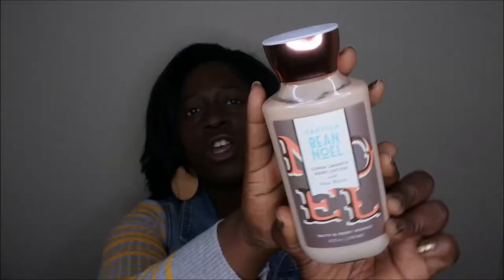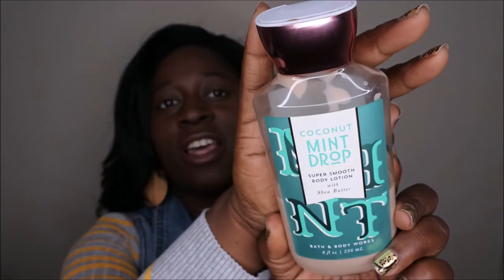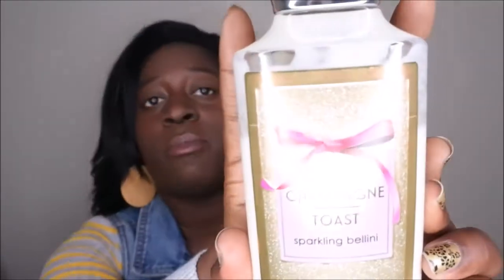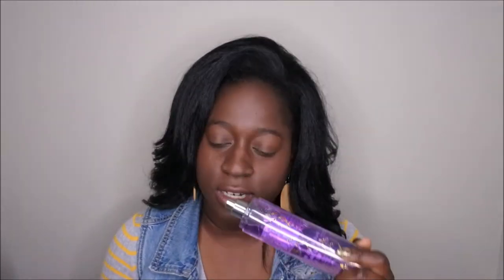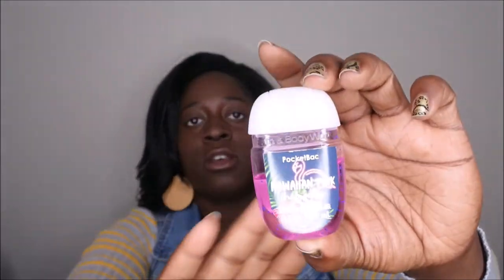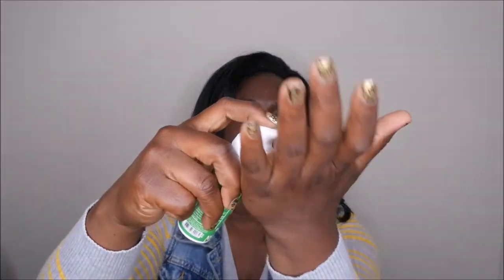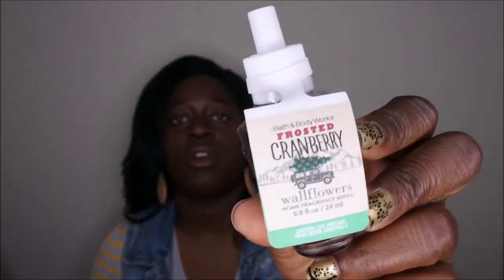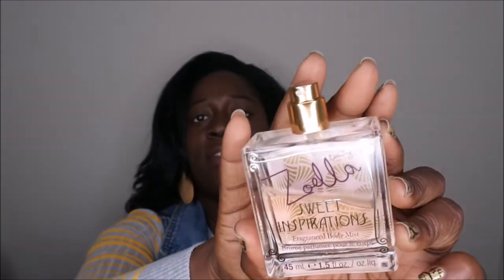Project USE IT UP Bath and Body Works #5 | Rolling Bath and Body Works Project Pan | Shrink My Stash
Hello happy people, time to continue using the wonderful items in my Bath and Body Works collection.